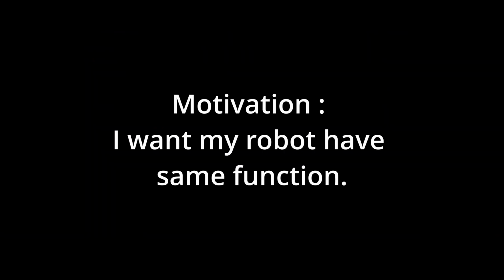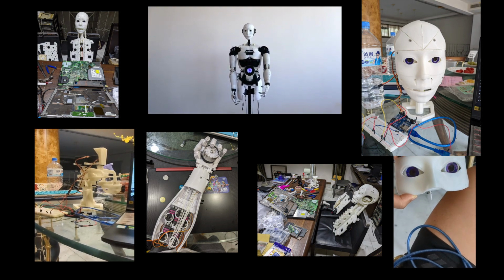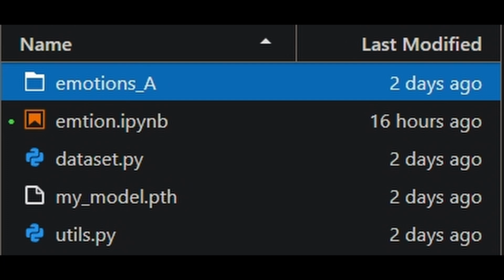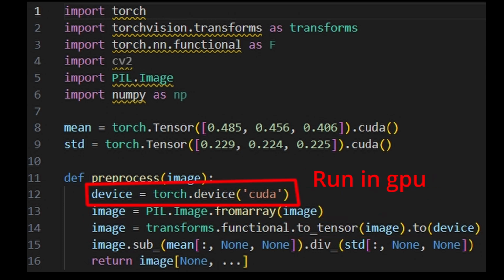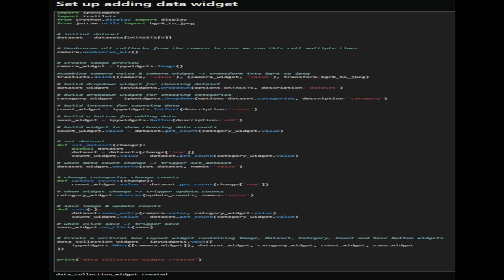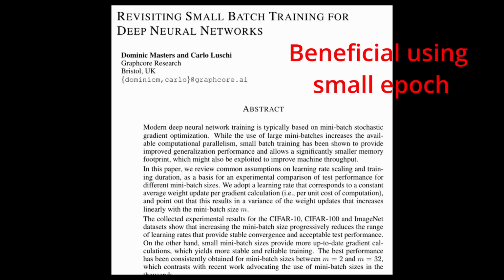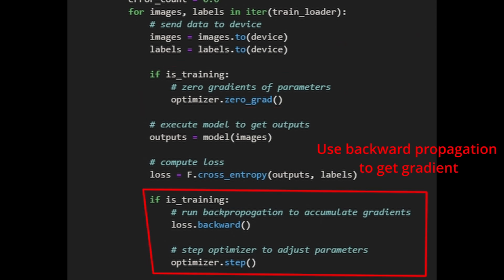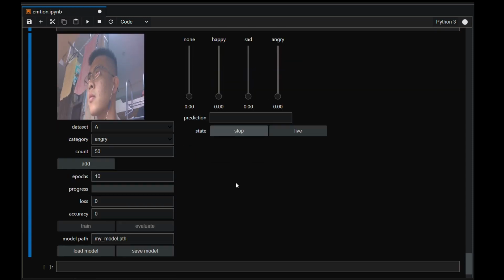Emotion classification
I saw this video on youtube
I want my robot have same function.
My idea is that machine saw my face expression emotion and do something according to my emotion.
The hardware I use is: jetson nano, csi camera, speaker.
The reason why I using jetson nano, because I had build one inmoov robot during my free time. I'm trying to use jetson nano to be it's computing hardware.

I'm trying to use less resource to build my functions prototype.
Thus, my idea is to do transfer learning, not build neural network from scratch. And test if it can work well?

First of all I want to let machine know my emotion through computer vision.
I use the pre-train model ResNet-18 for transfer learning.
The reason why I choosing ResNet-18 to be pre-train model is it's cost-effectiveness of accuracy and training time compare with other small pre-train model.

The code explain:
I set my code into three parts: emotion.pynb, dataset.py, utils.py
The dataset.py is to create & manage dataset.

The utils.py is to do data preprocess.
Fist I set image to PIL format and turn to pytorch tensor.
I set code to run in gpu.
I normalize the image by mean and standard deviation to reduce the scale of the image data.
Last I add an extra dimension to the processed image to match the input requirements of the model (usually the batch dimension)

The emotion.pynb is the main code.
First I set up the csi camera.
Second I set the category to classify. I set four categorys are none, happy, sad, and angry.
Third I build widget to help me connect data.
Forth I load pre-train model and change it's last layer to my categories.
Fifth I build speech response.
Sixth I set up my neural network for training my new data.
I set epoch at 8. Because the bigger epoch the more ram it use and more risk in overfitting. My jetson nano only have 4gb ram.
There have a paper in 2018 called "Revisiting Small Batch Training for Deep Neural Networks" it shows the beneficial using small epoch.
The optimizer I choose adam because its convergence is more faster than sgd. The precise in adam and sgd is same in this task.
The loss function I choose cross entropy.
I set gradient be zero in the begging of every epoch, because adam and sgd will accumulation gradient in every epoch.
I use backward propagation to adjust parameter.
Last is to display all the widget.

And now is the result and experiment.

First I add the data of none emotion.
Second I add the data of happy emotion.
Third I add the data of sad emotion.
Forth I add the data of angry emotion.
I had test 40 pictures work well, but here I demo adding the data.
So I'm using 50 images to train in every categories.
I set epoch is 10.
Waiting for the training.

Testing none emotion.
Testing happy emotion.
Testing sad emotion.
Testing angry emotion.

Potential research opportunities.
Exploring improvements in deep learning models, creating diverse and larger datasets for more accurate emotion analysis, applying emotion classification in practical applications, and expanding the range of emotion categories considered.

Contributions can be made by sharing code, tutorials, and expertise to help fellow developers

The impact.
Enhance user experiences in emotion analysis, smart monitoring,
and robotics, education, entertainment, and business
with embedded system

This is my presentation thank for your listening